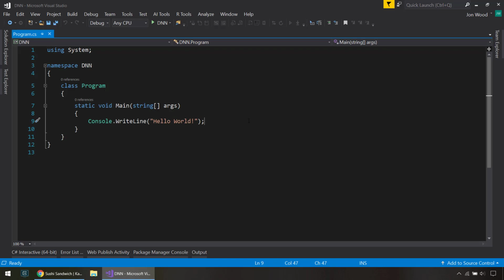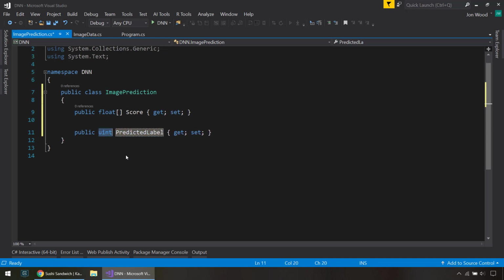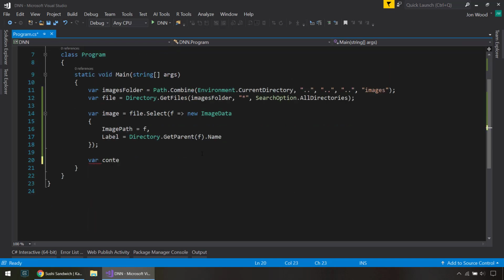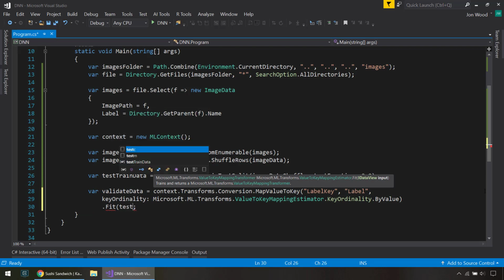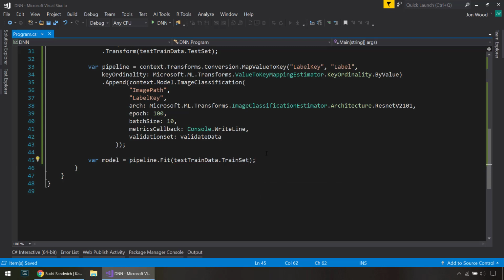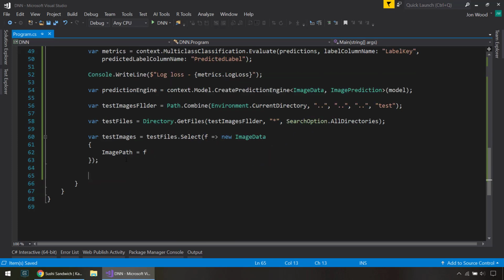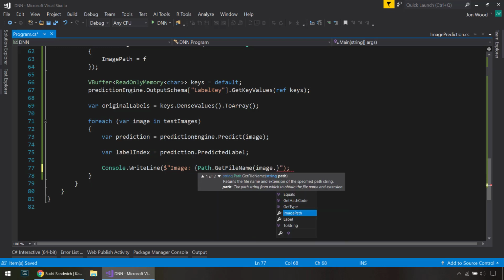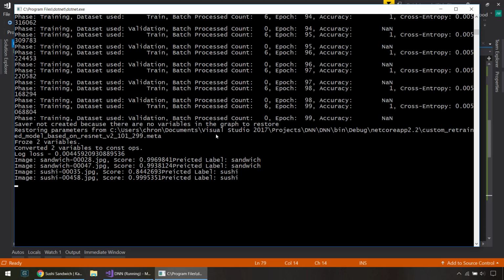Create a Deep Neural Network Model in ML.NET for Image Classification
Use ML.NET and the (currently) preview version of 1.4 to create a deep neural network model to classify images.